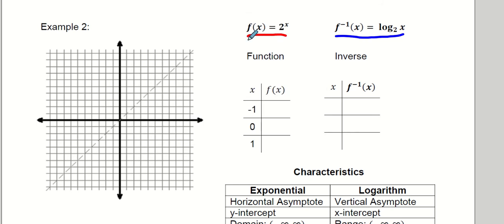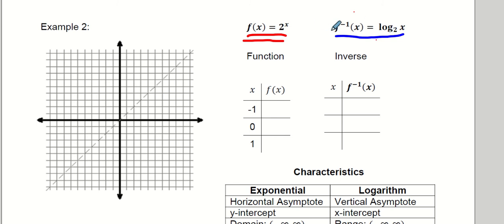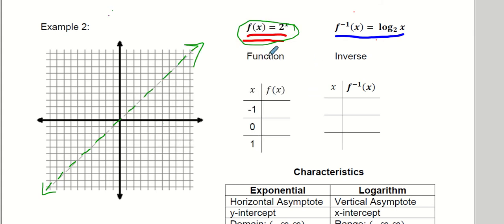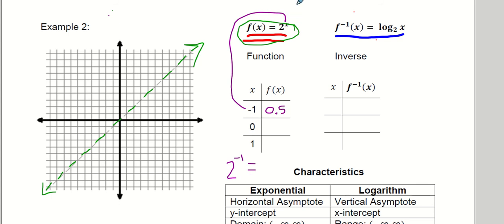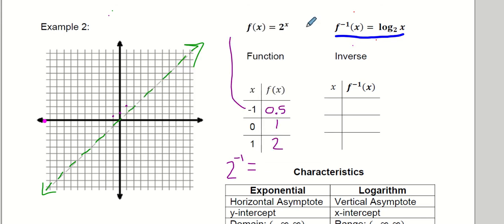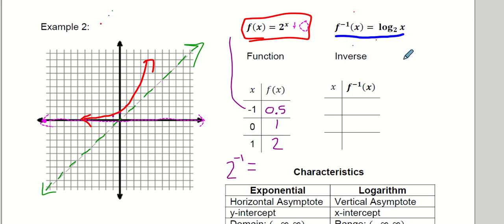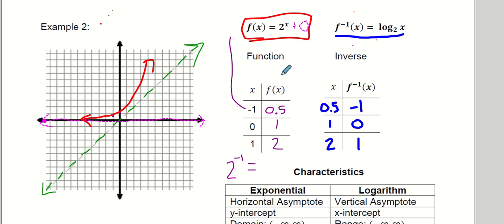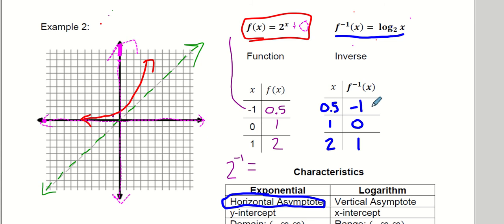graphing logs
A video on graphing logarithms